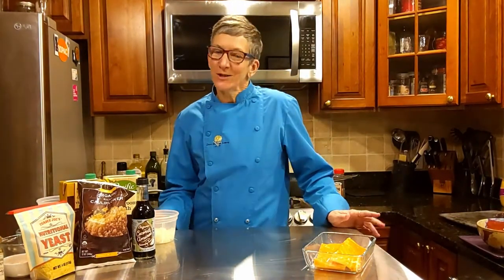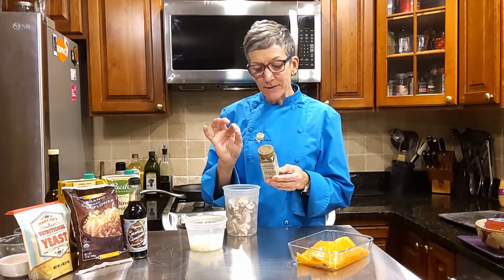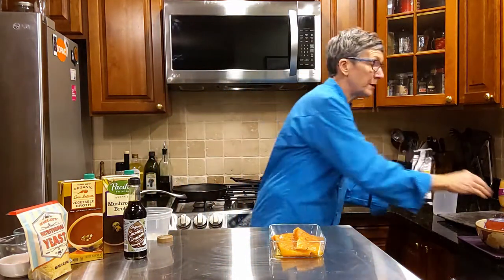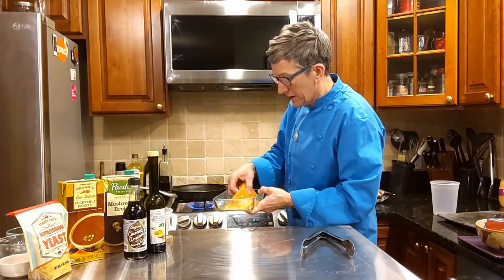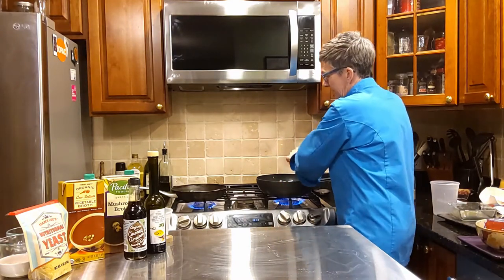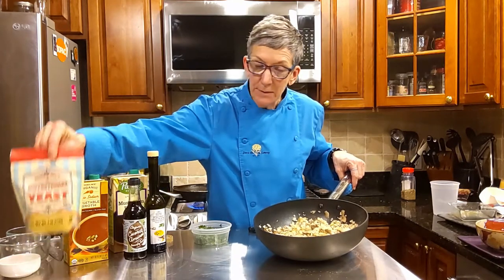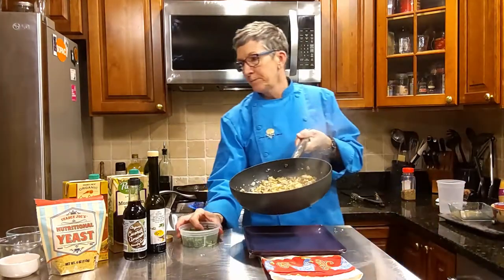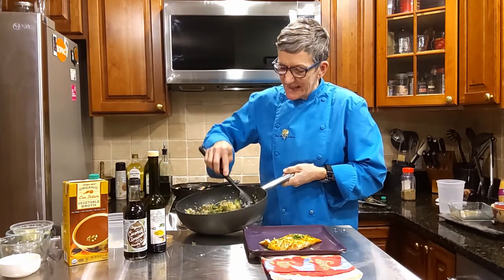Pan Seared Salmon with Riced Cauliflower Mushroom Risotto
This is a great keto (vegan without the salmon) dinner made with Trader Joe's ingredients. It will take you less than 15 minutes to prep using two pans.

Trader Joe's Ingredients:
2 salmon filets fresh or from freezer
1 bag riced cauliflower from freezer
1 box baby bella mushrooms
1 onion
1 bag baby spinach leaves
truffle or olive oil
Mushroom & Company Multipurpose Umami Seasoning
your choice: TJ's nutritional yeast or grated parmesan